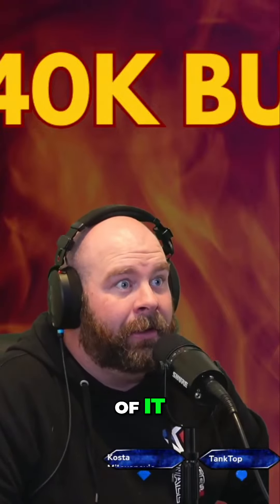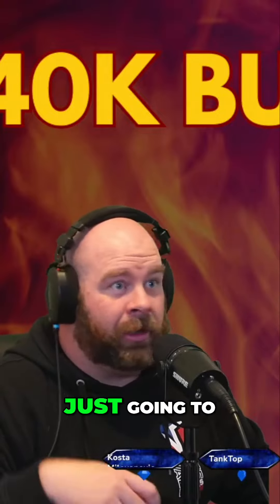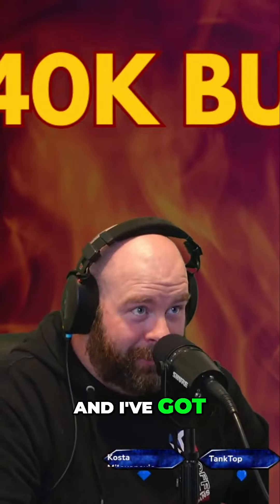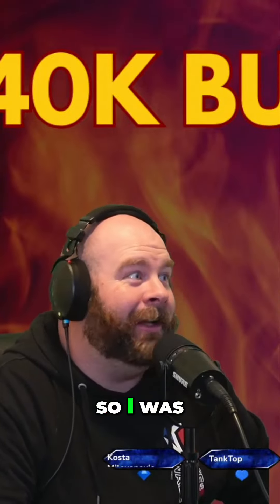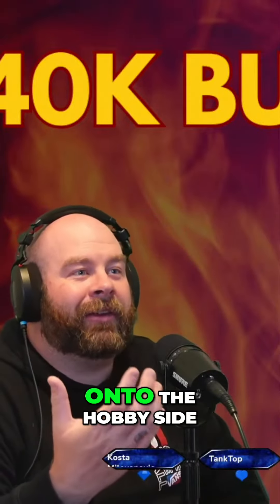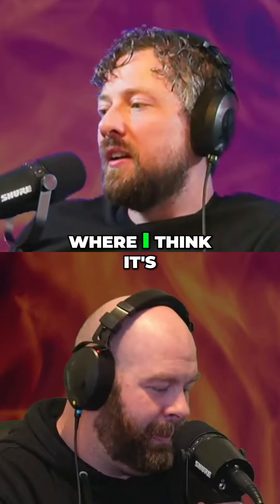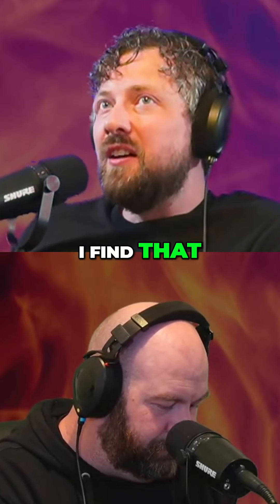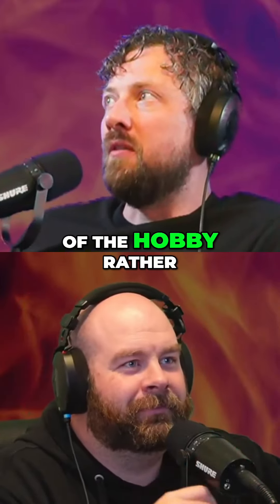How to avoid Burnout in Warhammer 40,000